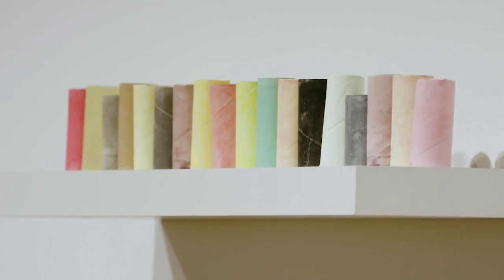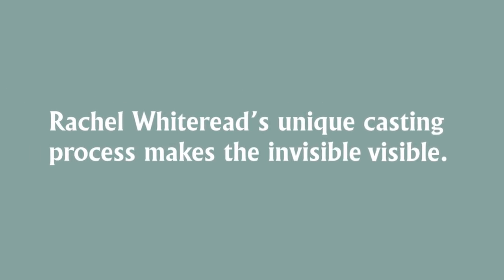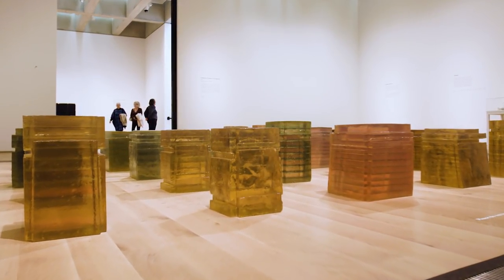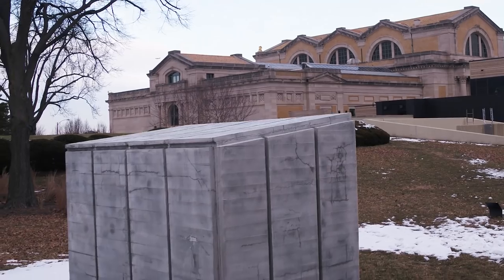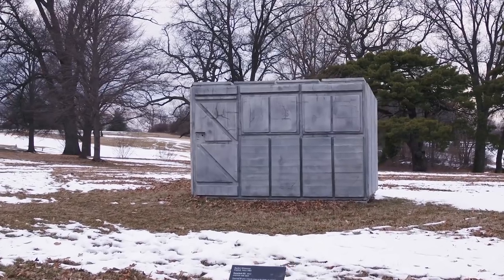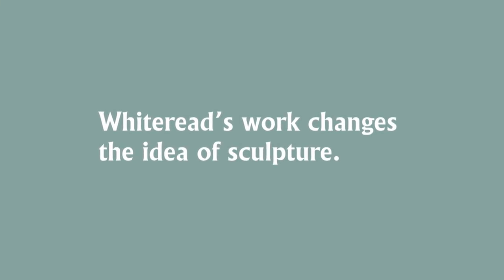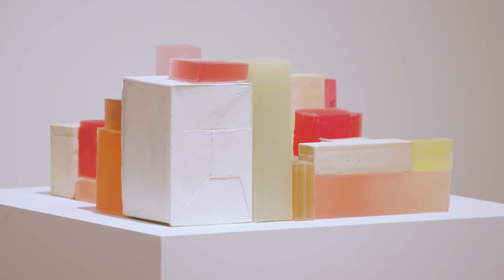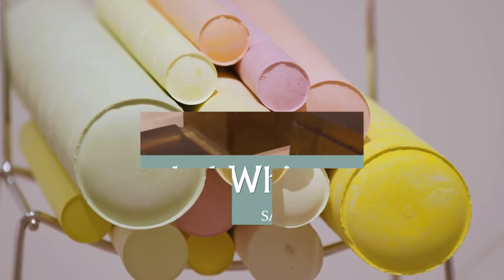Three Things to Know About Rachel Whiteread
The exhibition Rachel Whiteread is the first comprehensive survey of the artist’s practice, bringing together more than 90 sculptures, drawings, and photographs from her 30-year career. On view through June 9.